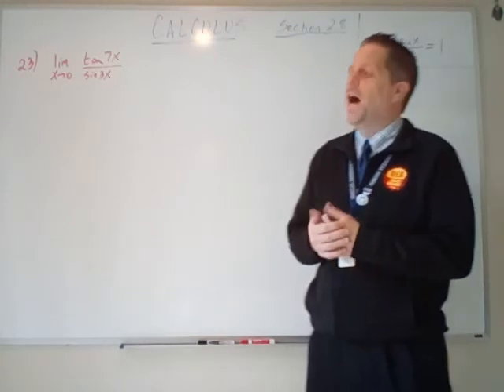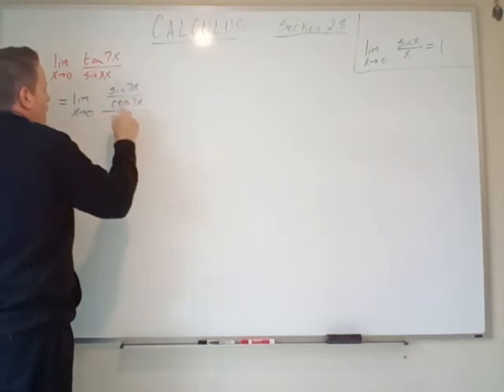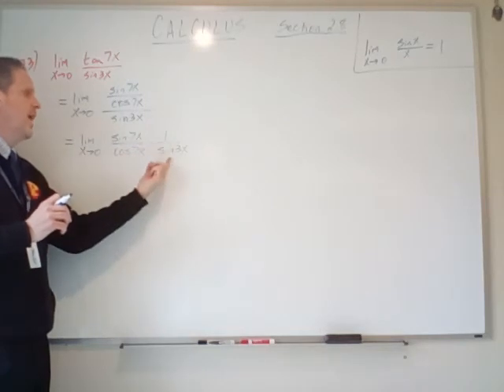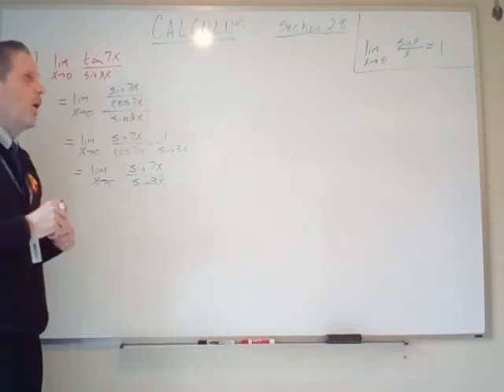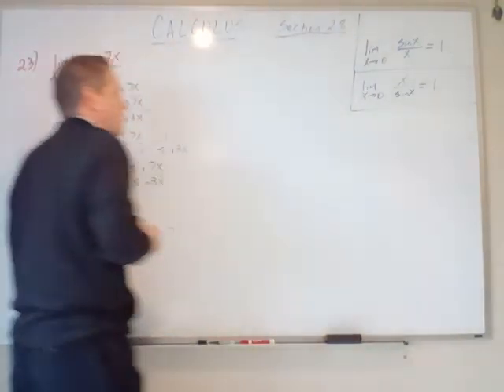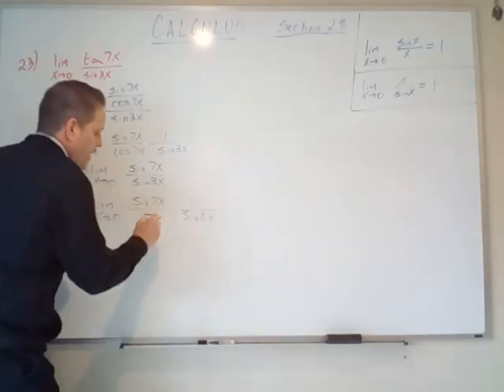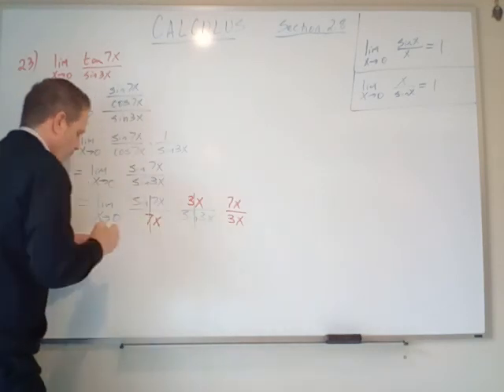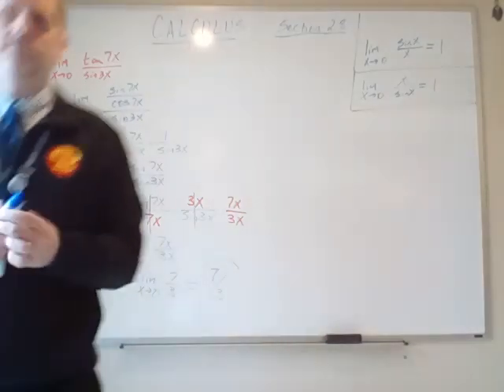CarpCalc: Trig Limits, 2 8 #23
Finding the limit of a trigonometric function through manipulation.